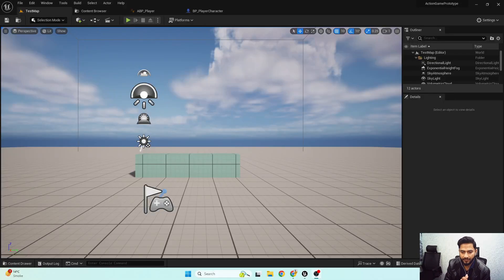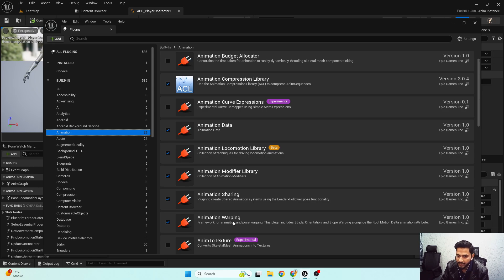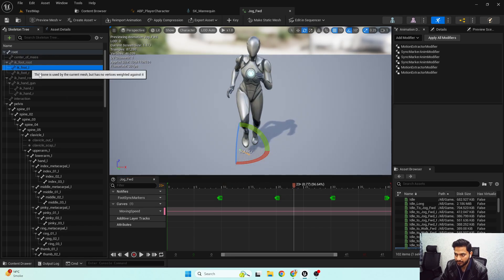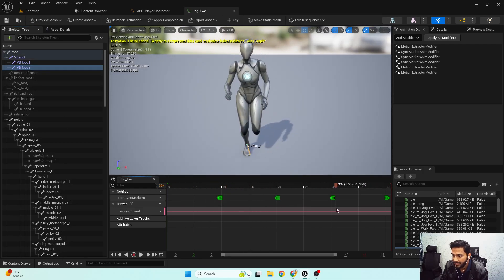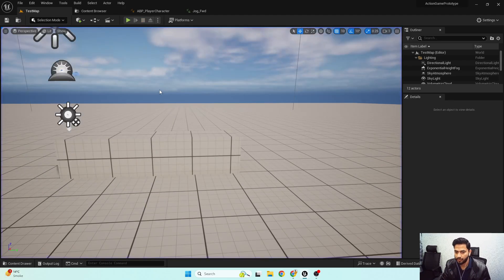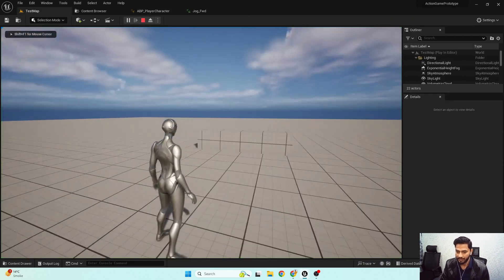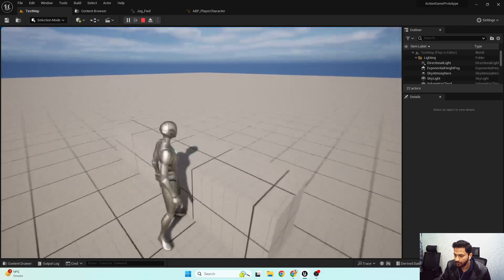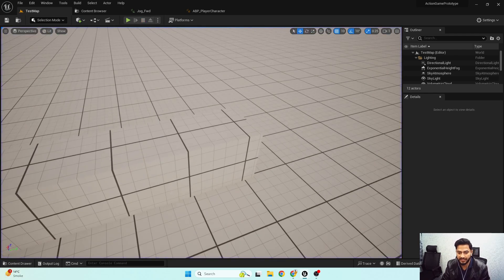Advanced Movement System | Part-11 | Orientation Warping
00:00 Intro
00:30 Setup AnimBP
01:45 Stup Orientation Warping Node
02:50 Adding Virtual Bones if we don't have IK Bones Animating
05:20 Testing Orientation Warping Graph vs Manual
07:45 Calculate Direction